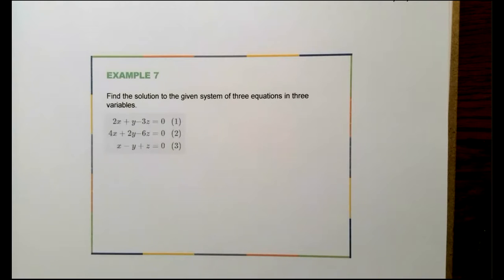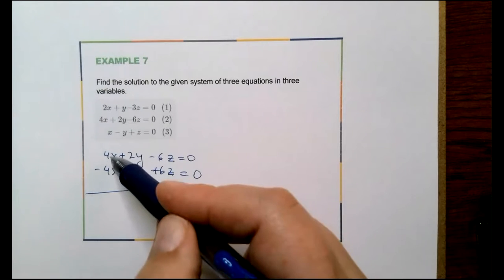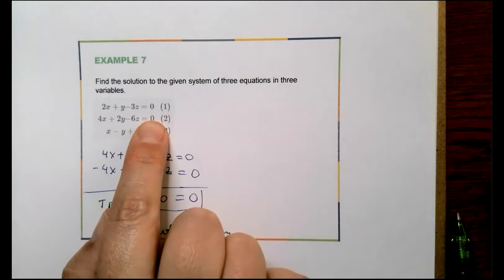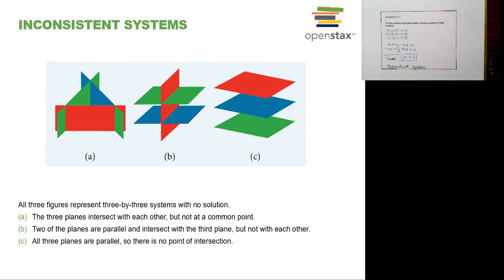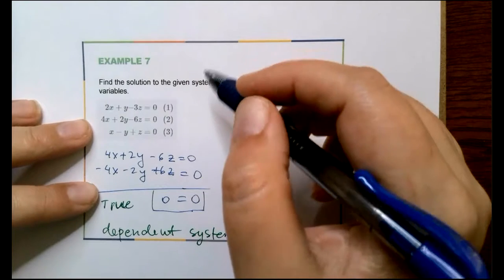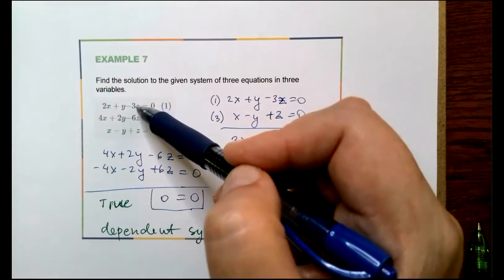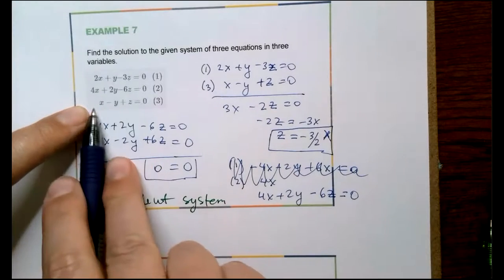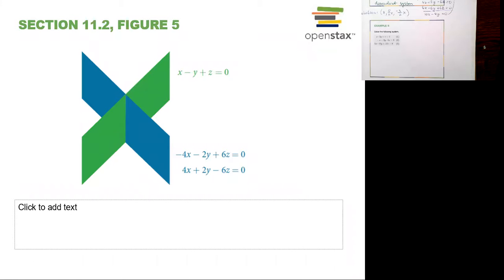C Algebra 11.2D: Dependent systems in three variables